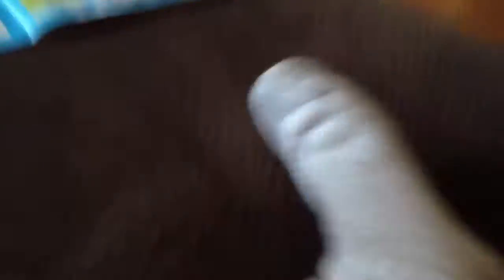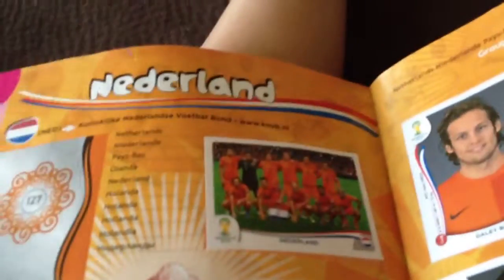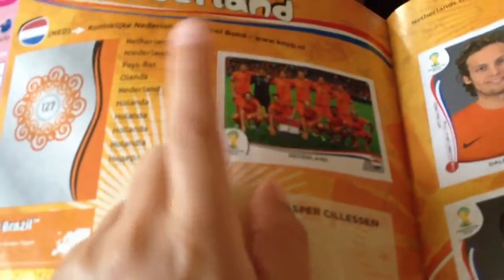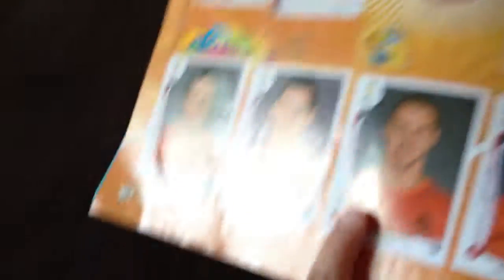Soccer sticker collection